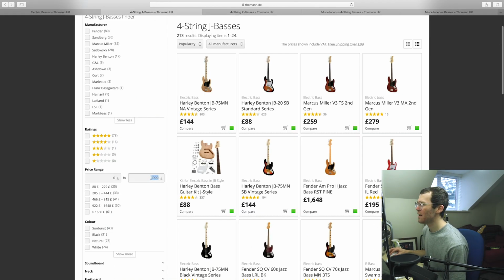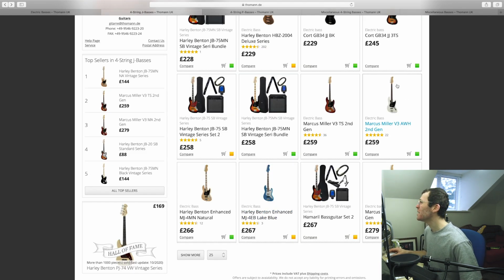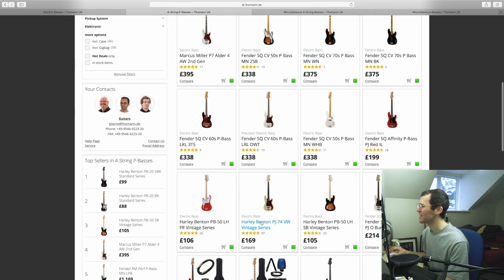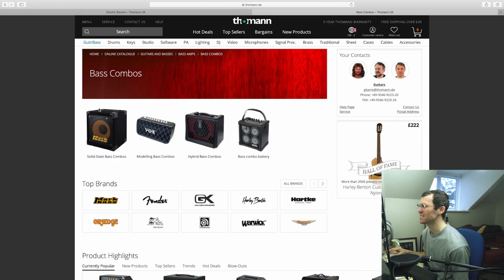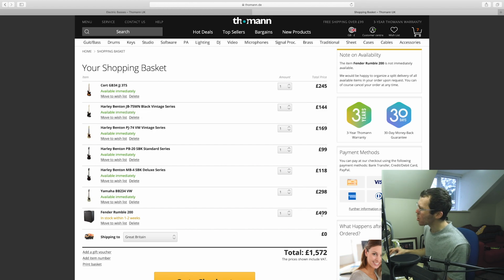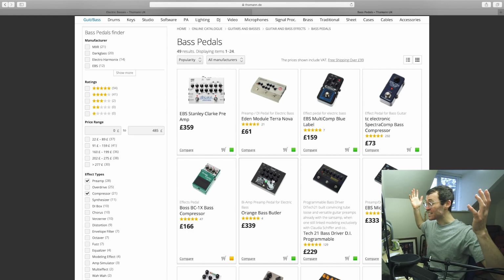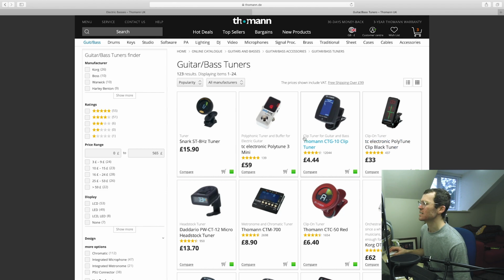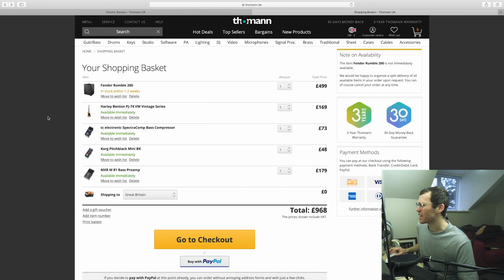Best "bang for your buck" at THOMANN? | £1K Rig Challenge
We're back for round 2! This time we're seeing what kind of rig we can get for £1K at @ThomannsGuitarsBasses